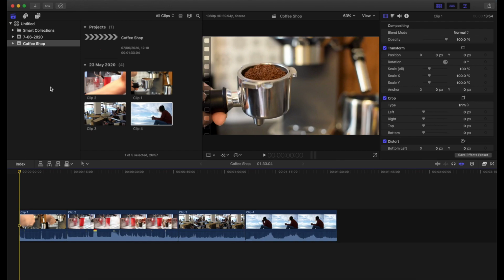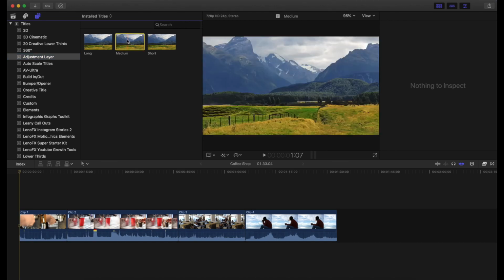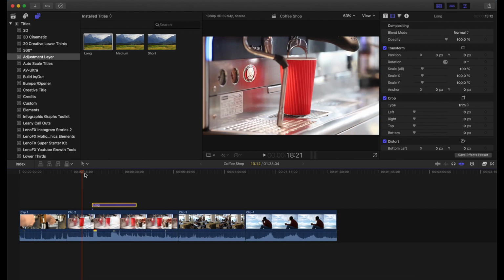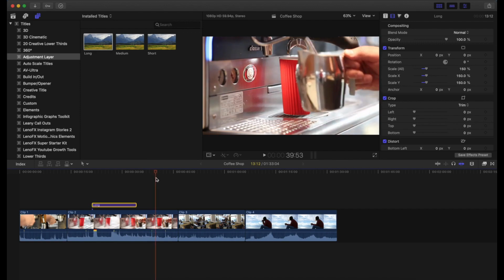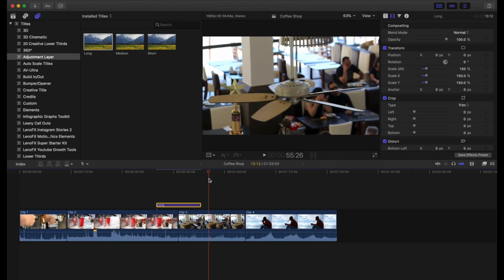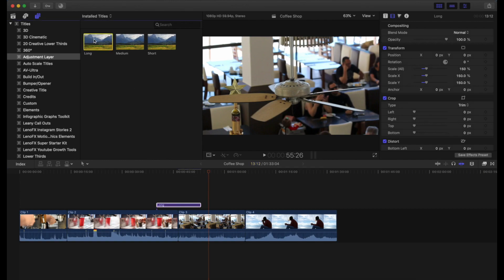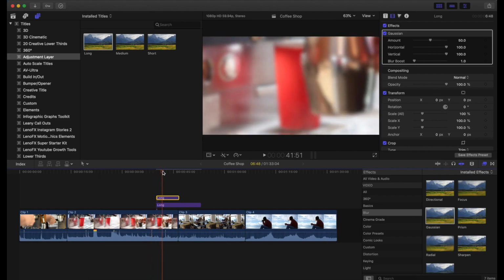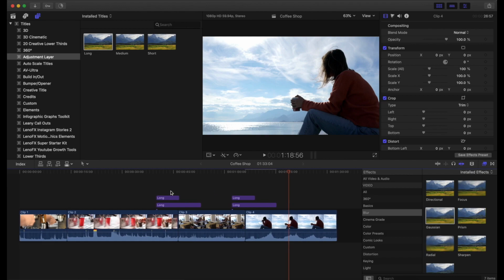A Beginners Introduction to Adjustment Layers Final Cut Pro X!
Personal contact
Any promotion and personal information 👇🏼👇🏼👇🏼